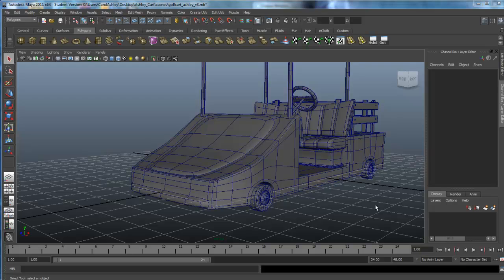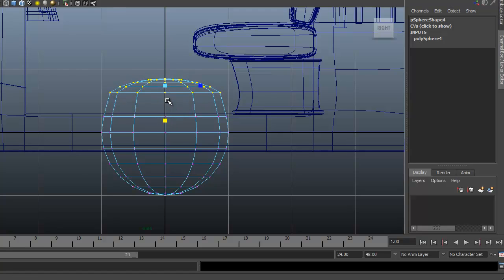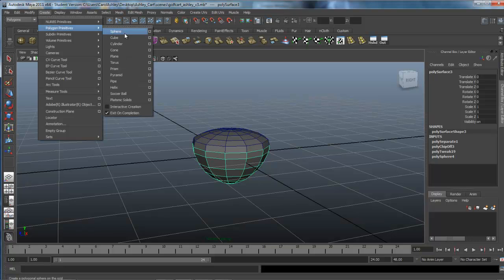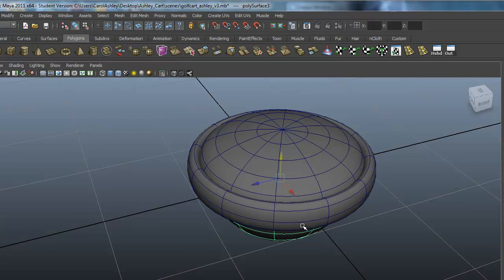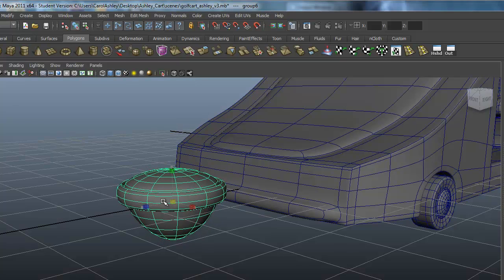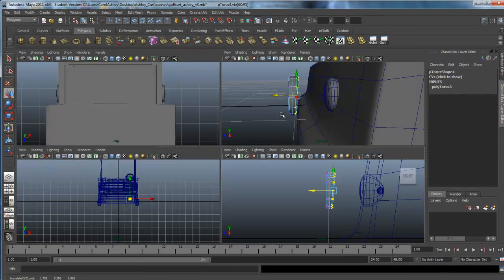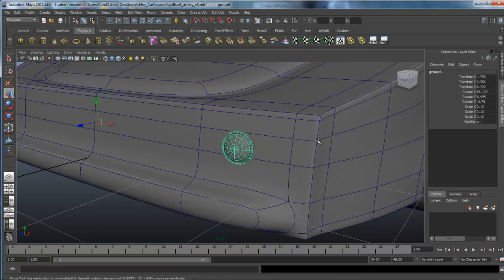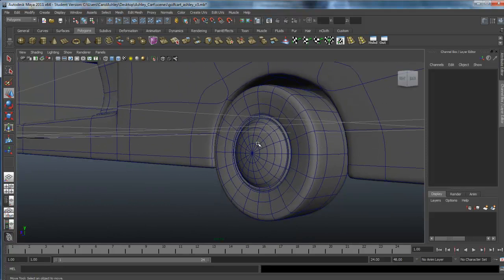golfcart_lesson_9_9B.mp4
Lesson 9: Modeling the Headlights